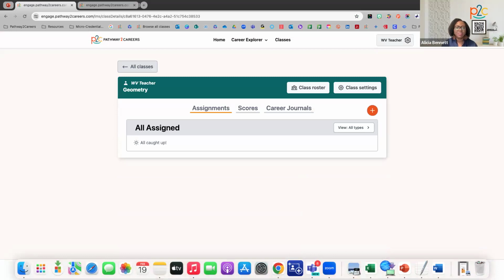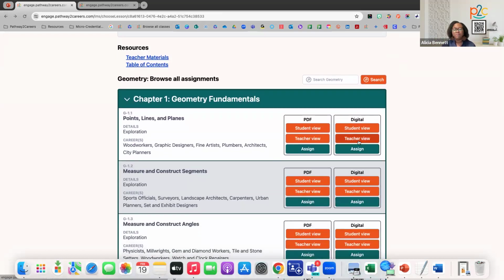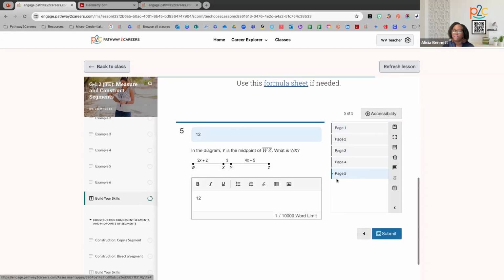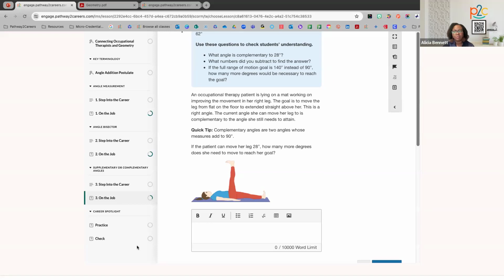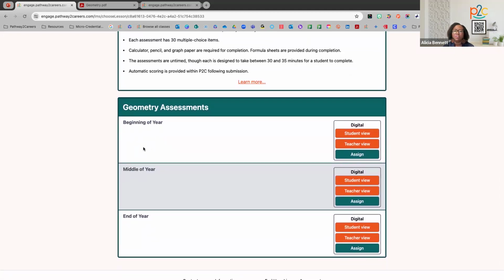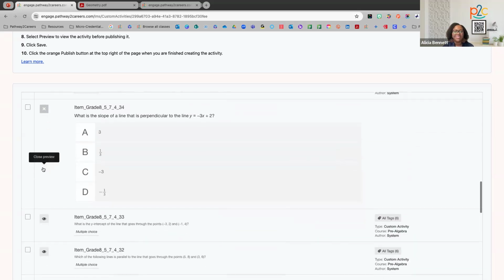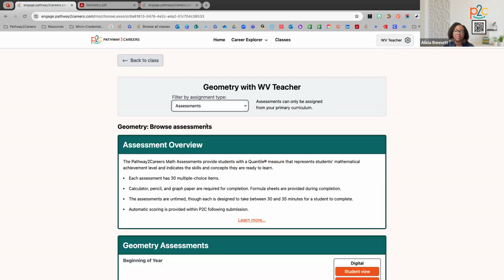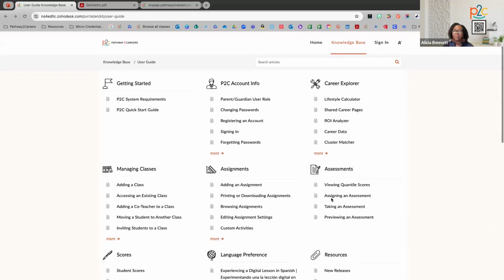P2C Assessment Walkthrough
Pathway2Careers bridges the gap between textbook theory and real-life applications. It helps students understand the ‘why’ behind the ‘what’, propelling them towards success and fueling economic growth.
In this live session, Alicia Bennett presents our Assessments and does a breakdown of the general format.